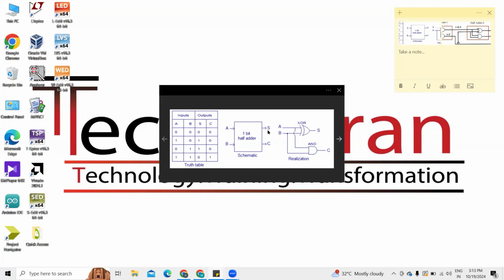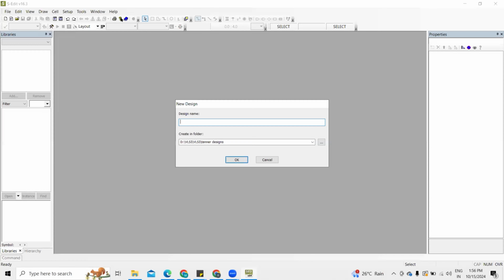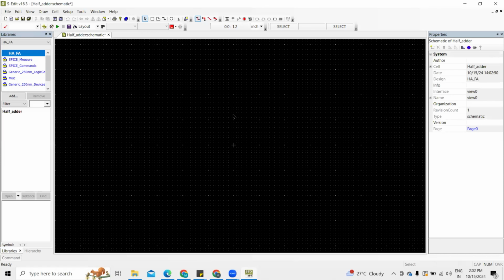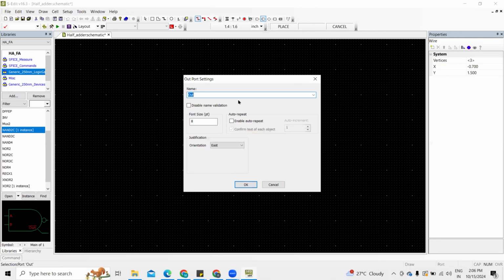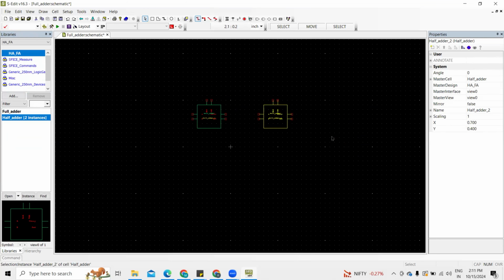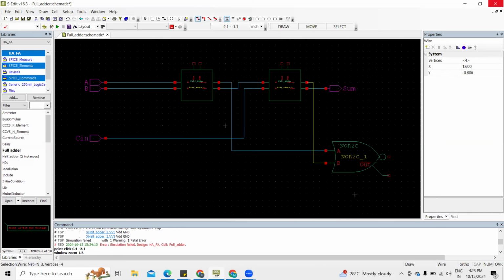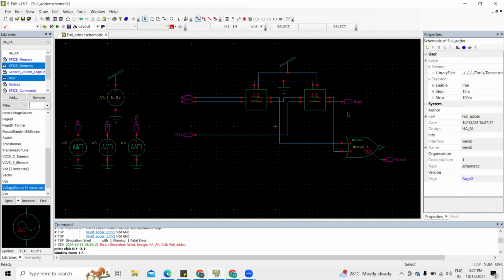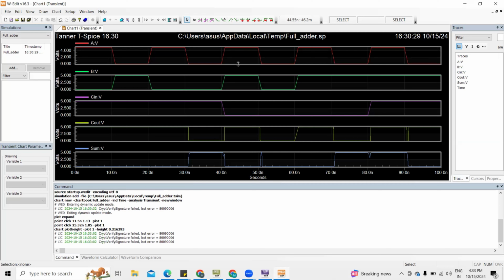Hierarchical Design Approach in Tanner S-Edit | VLSI Tutorial for full adder using half adder 1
In this video, we walk through the design and implementation of a Full Adder using 2 Half Adders following the Hierarchical Design Approach in Tanner S-Edit. This VLSI tutorial covers the step-by-step process of creating reusable modules, simulating the design, and verifying its functionality. Learn how to leverage hierarchical design principles to simplify complex circuits and improve design efficiency. Ideal for VLSI enthusiasts and students learning circuit design.